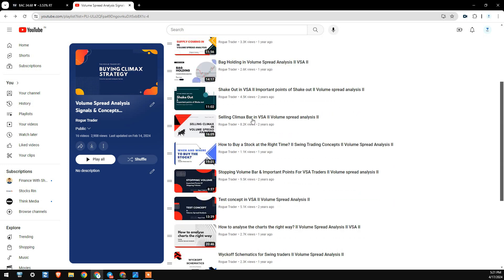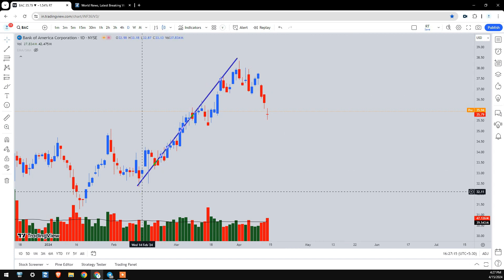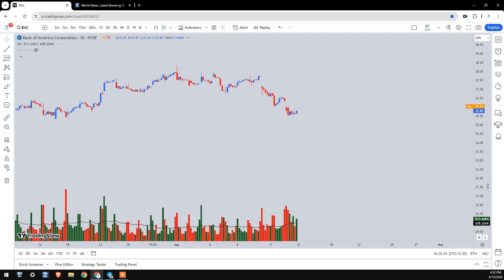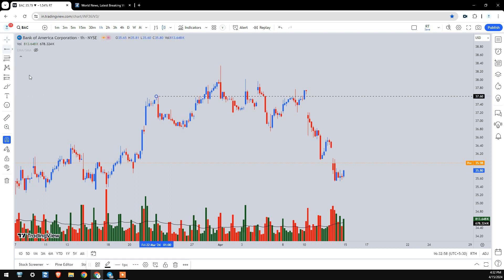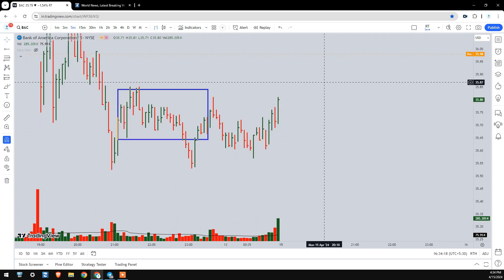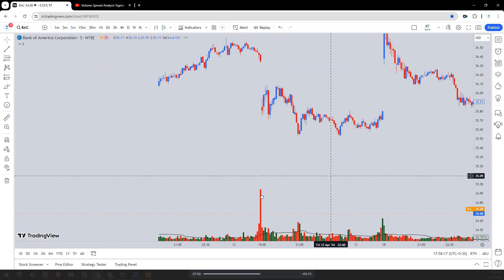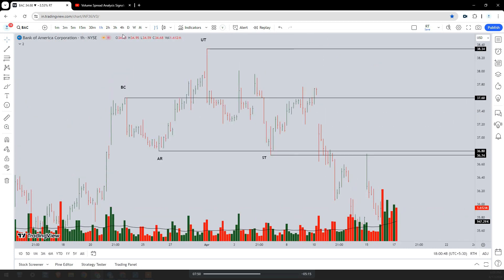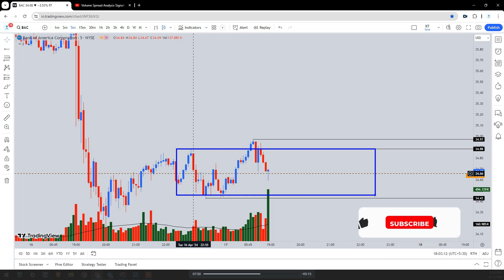Timeframe Integration Concept ( Live Market Scenario)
➟ Watch this video to know more about the concept of Timeframe Integration in VSA and how to use it effectively in stocks, Indices or in any markets.

✅ Please note that these methods are universal and can be applied in the national and international markets such as Stocks, Forex, Indices & commodities.

✅ Ready to Supercharge Your Trading Skills? Join Our Exclusive Volume Spread Analysis (Complete Series) Course and Gain Access to the Elite Rogue Trading Community. Get in Touch via WhatsApp or Telegram for All the Exciting Details and Start Your Trading Journey Today!

✍ Want to explore the World of Trading? Our Team is Here to Support You! Reach Out with Your Trading Questions or Inquiries about Upcoming Webinars. Let's Navigate the Stock Markets Together